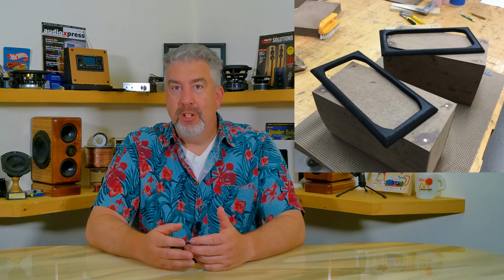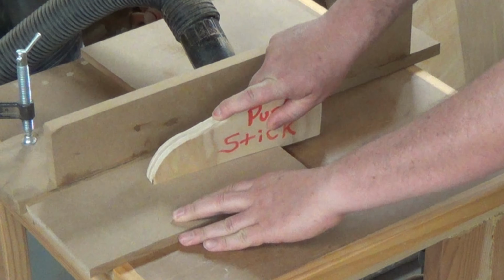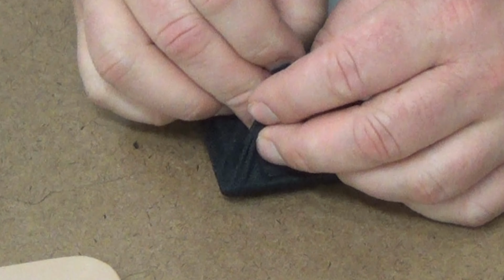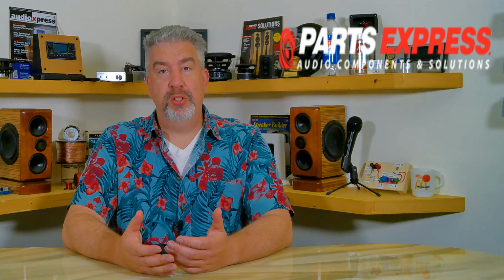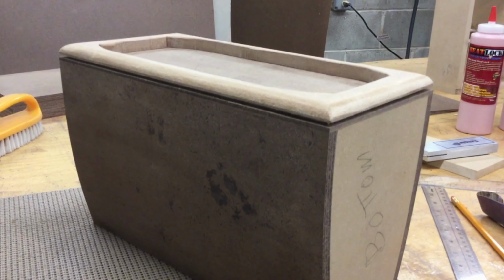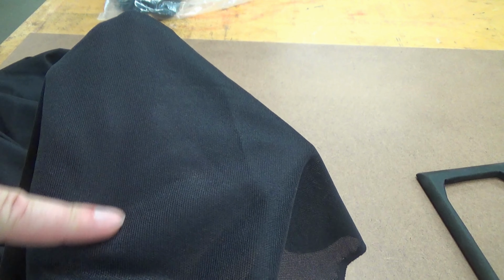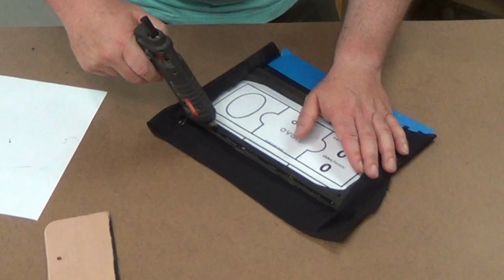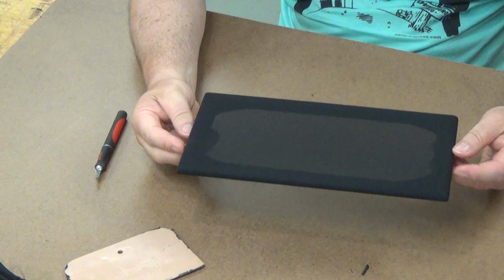Build Slick Speaker Grills the EASY Way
In this video, I show you how I built the grills for my latest speaker project, a Curved version of Paul Carmody's "Overnight Sensations." Regardless of what size speaker grills you want to make, these valuable tips will help you create sleek and beautiful grills for your next speaker project.

If you don’t want to DIY the grills like I did check out the Parts Express Grill kit